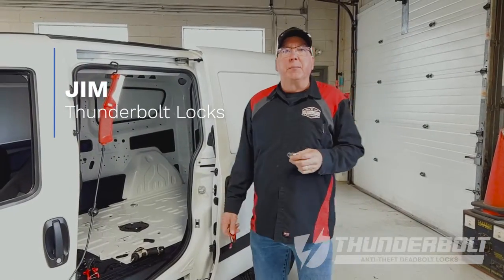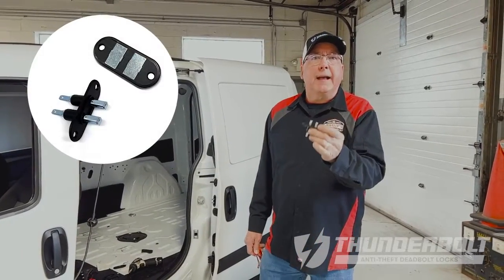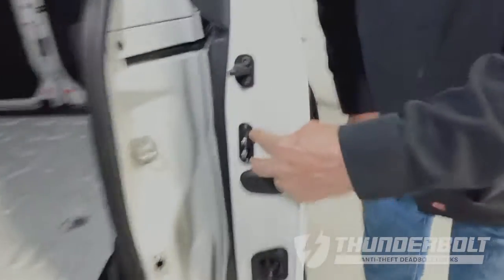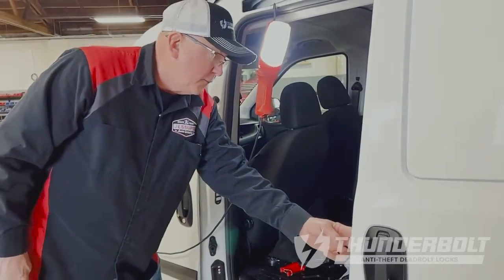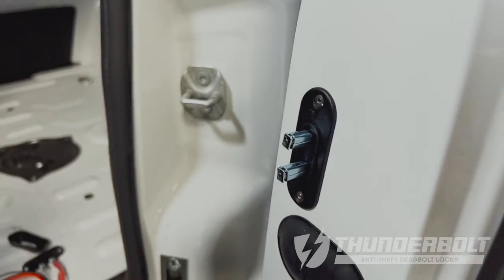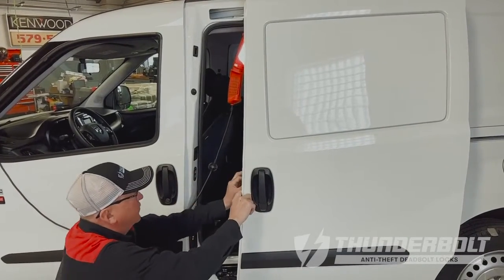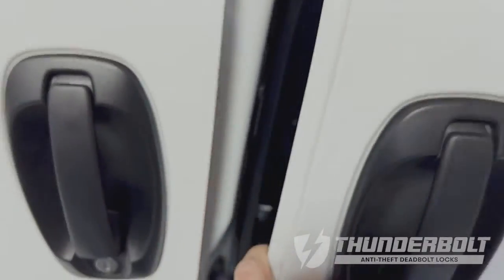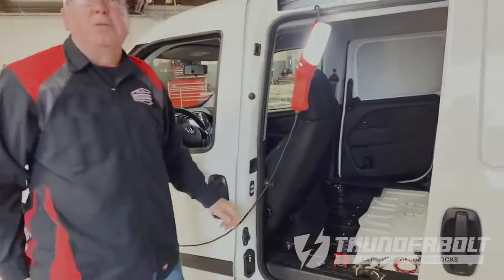Contact Switch Installation Overview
Contact Switch for Van Sliding Door. The universal contact switch is designed to get power to the inside of a sliding door on a van.